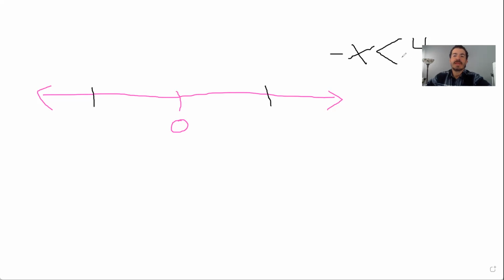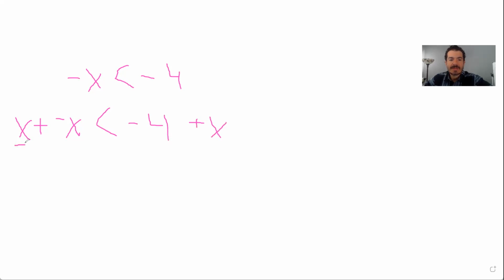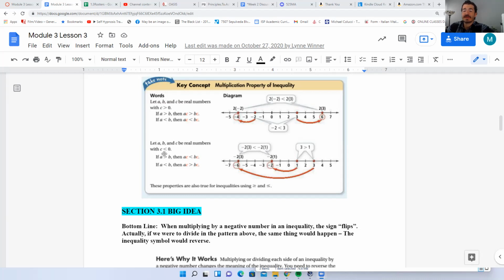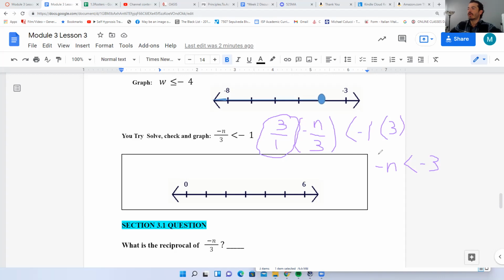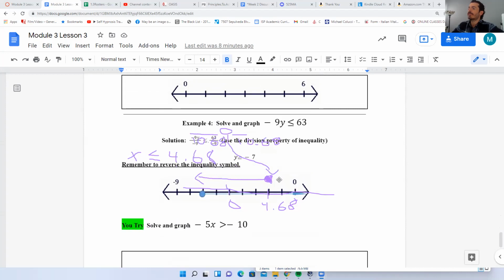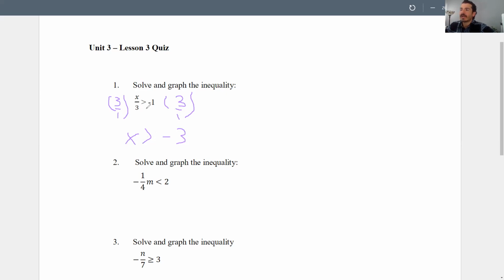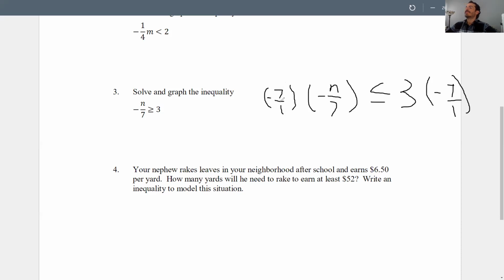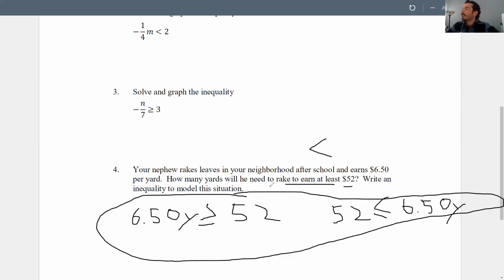Module 3 Lesson 3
Module 3 Lesson 3 Solving Inequalities with Multiplication and Division